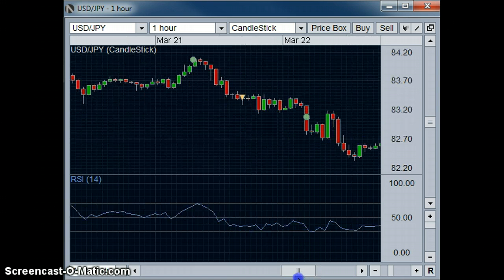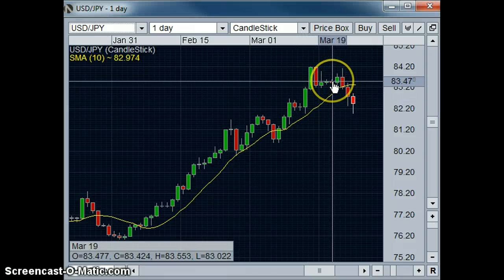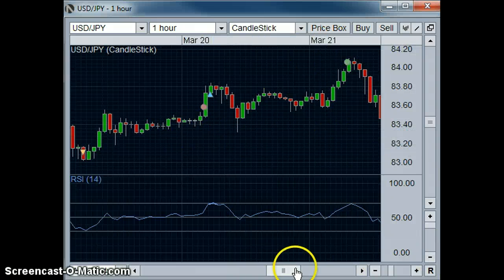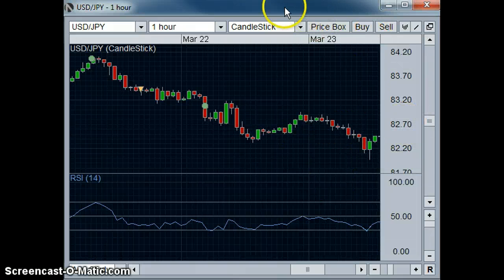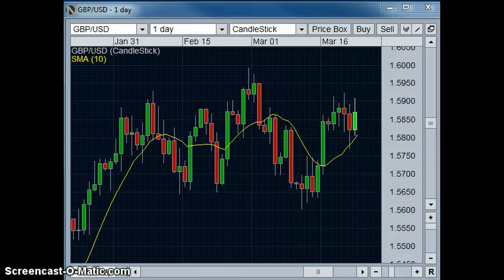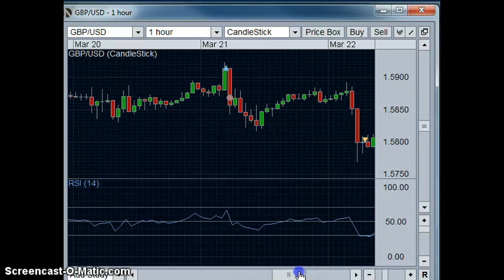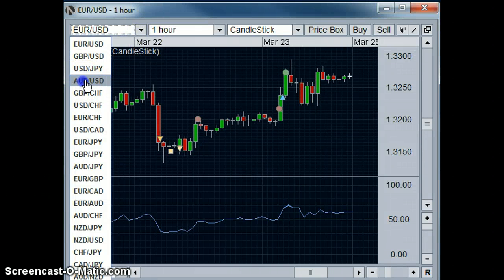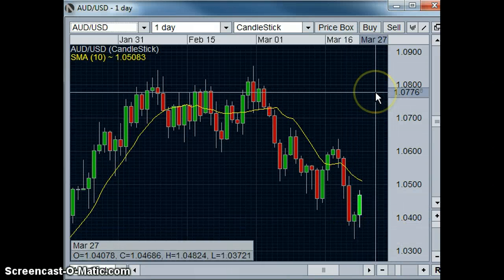Refining RSI Bungee Jump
More fun with my setup